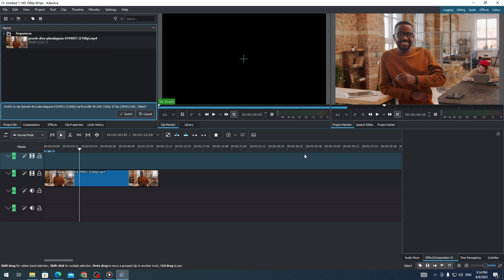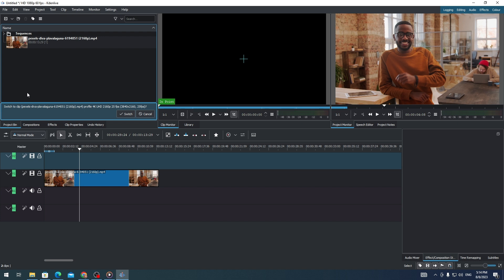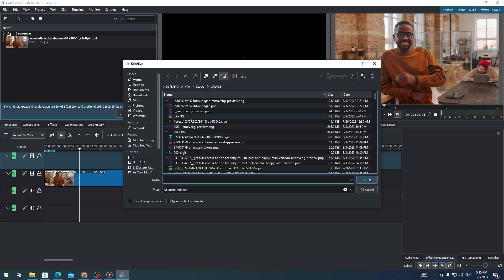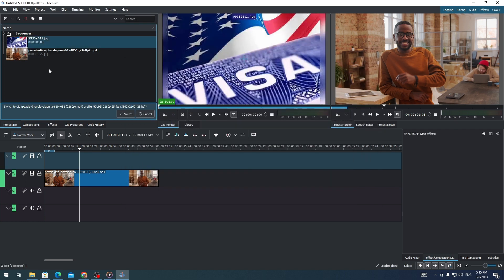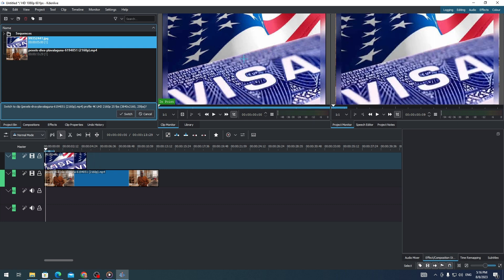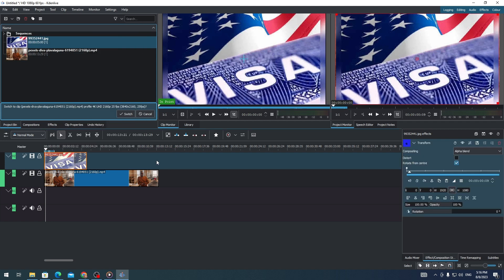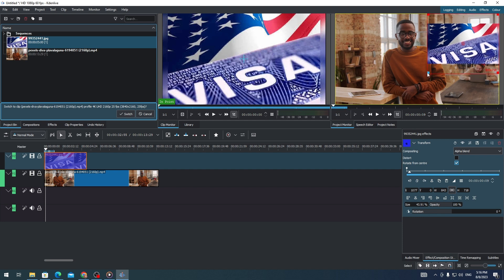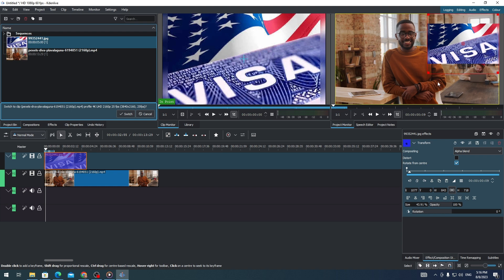How to Add an Image in Kdenlive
In this video, I'll show you how to add an image in Kdenlive.